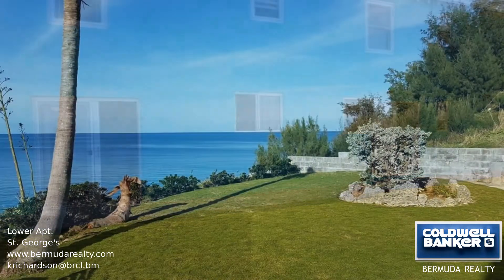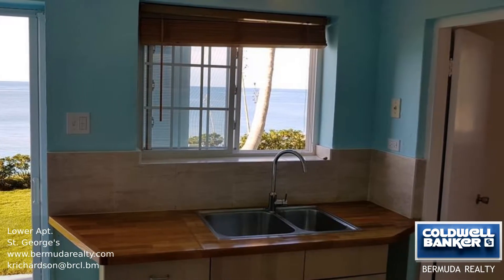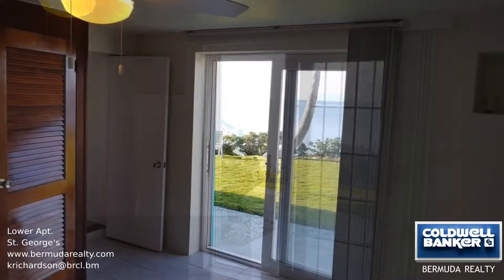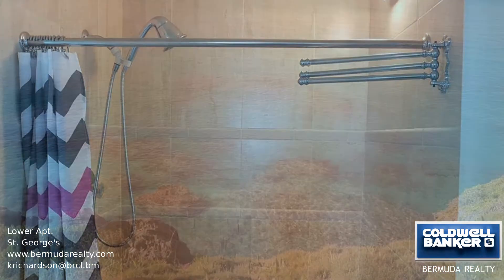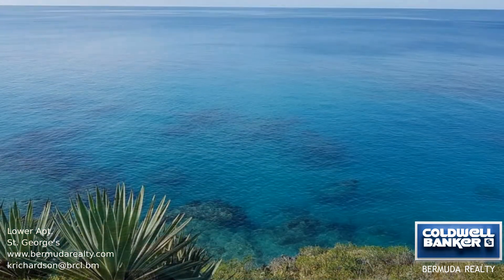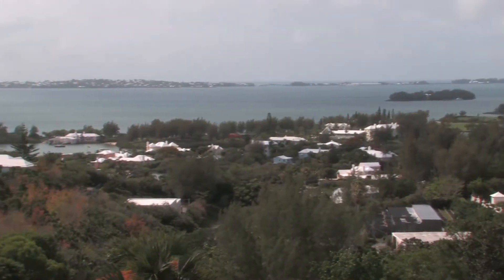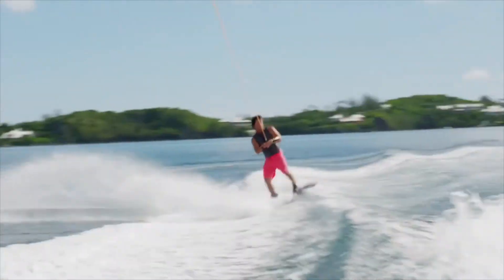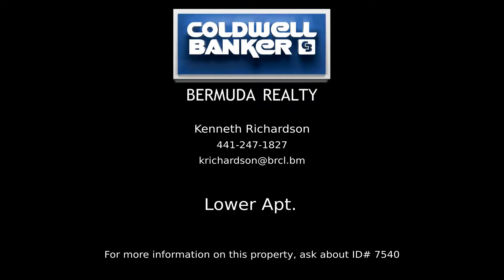Lower Apartment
This is a private, bright and airy lower waterfront apartment located in a quiet neighbourhood, with views of North Shore. There is a  kitchen, living room, and bedroom, all with their own separate entrances to the lower yard, which is exclusive to the apartment. The bedroom has lots of closet space, the bathroom has a shower stall, and there is an extra bonus room. This home has water access for a refreshing dip, or some fishing, and the home would be suitable for a single person or couple. One small pet may be considered.